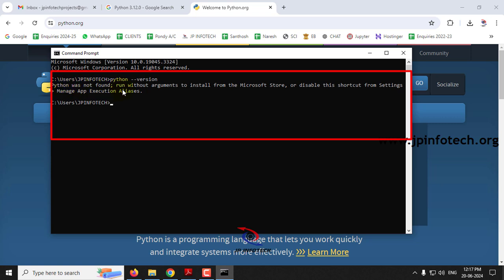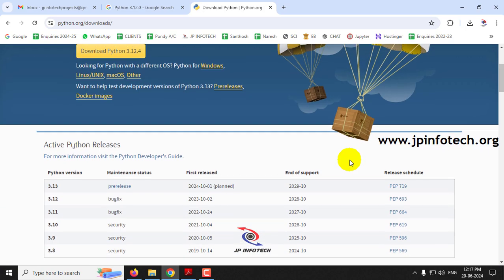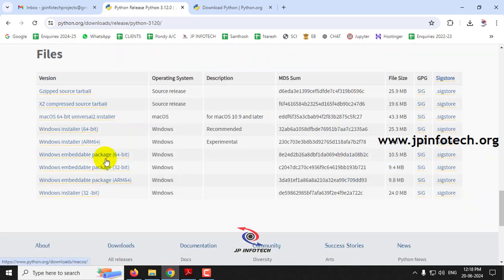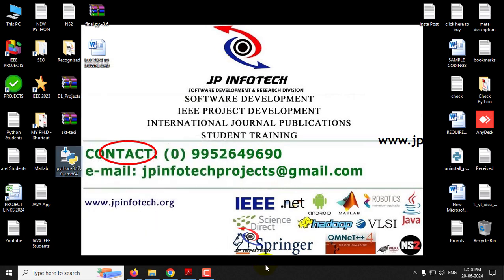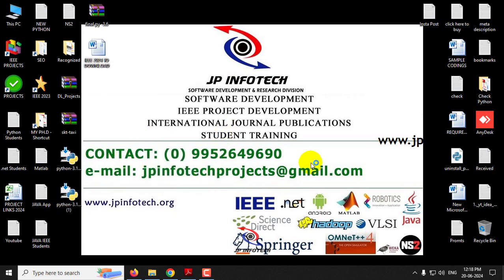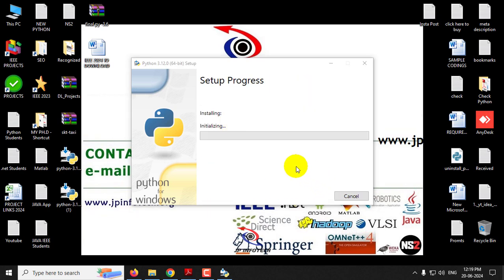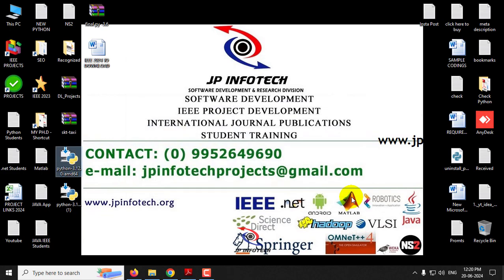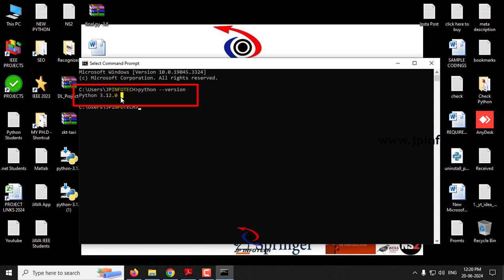How to Install Python 3.12.0 on Windows 10 / Windows 11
How to Install Python 3.12.0 on Windows 10 / Windows 11 Operating System.

💡In this Video: This video tutorial helps to learn Installing Python in Windows Operating System. In this video, First we will download the Python exe and then install it and verify the installed python version easily and all is explained as step-by-step tutorial for beginners level to learn python easily.

📌Timeline:
00:00 - Intro.
00:22 - Verify Python before Installation.
00:57 - Download Python.
02:11 - Installing Python.
02:29 - Selecting Add Python.ext to path option.
03:06 - Verify Python after installation.